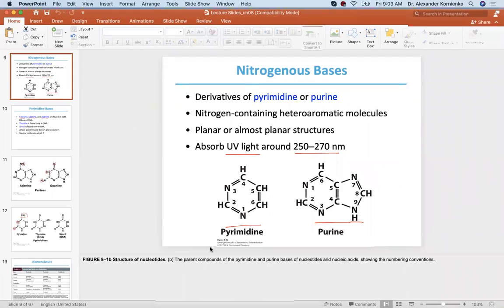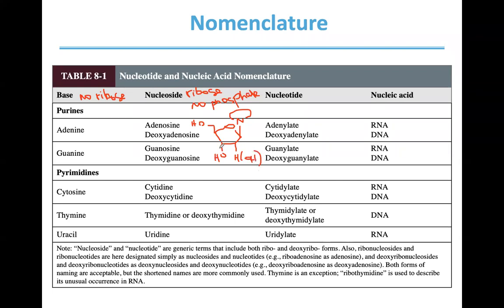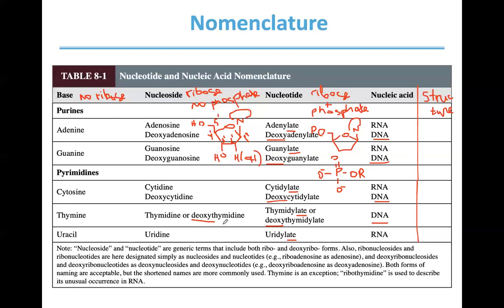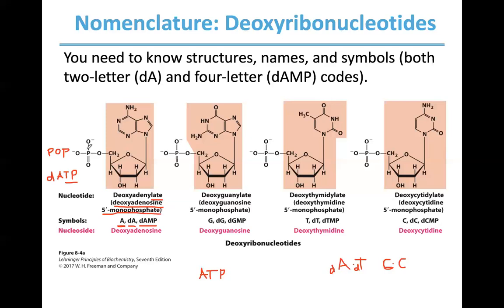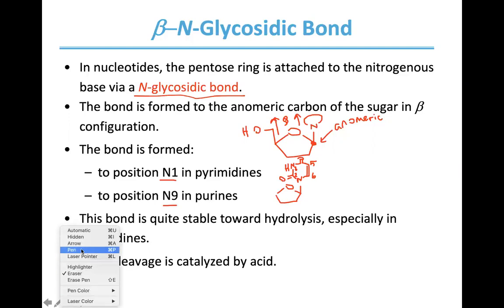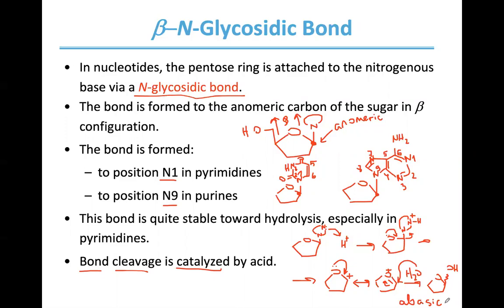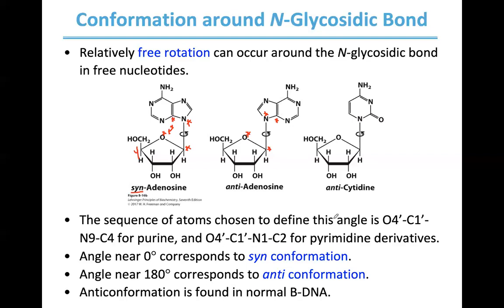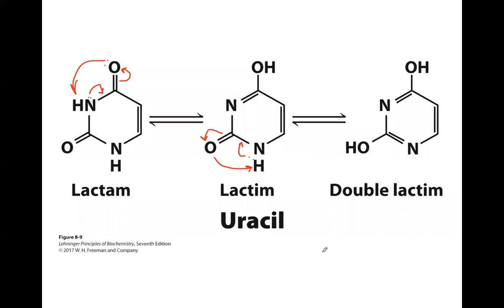4375 001 October 23, 2020